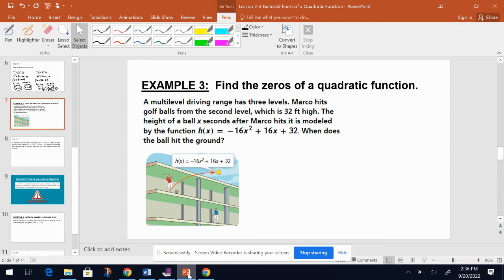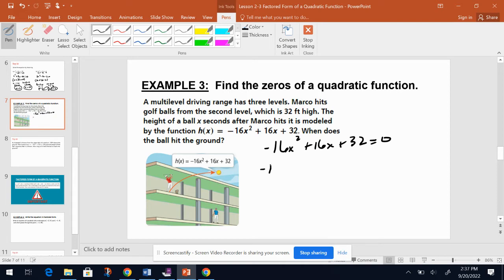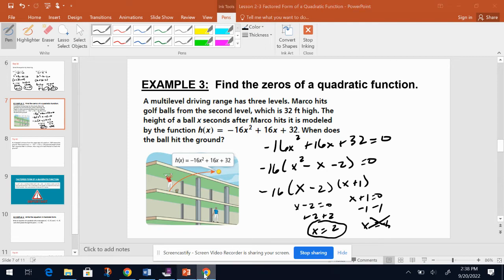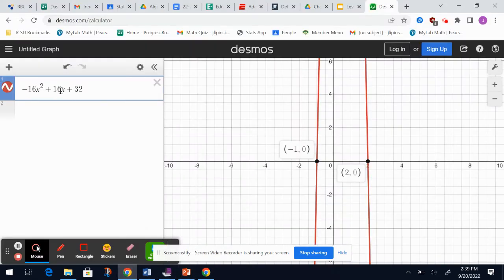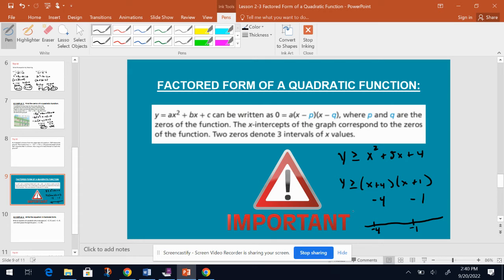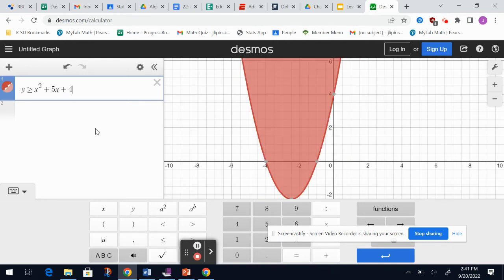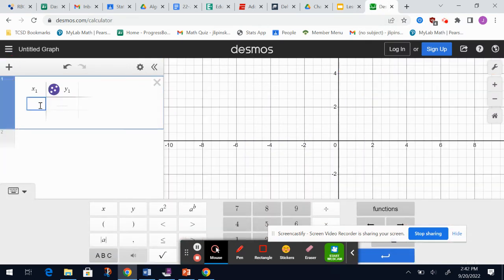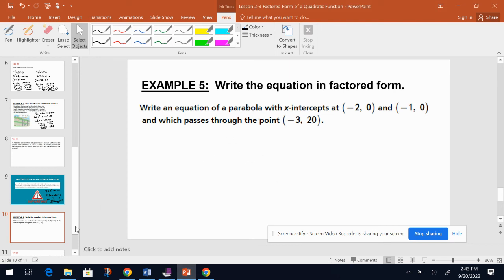2.3 Part 2